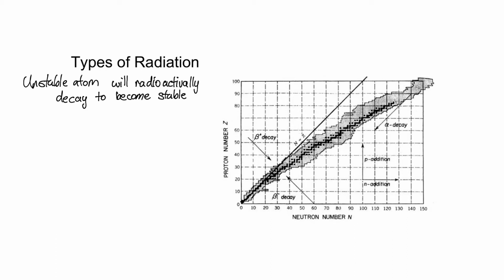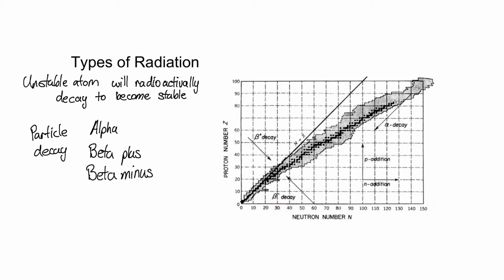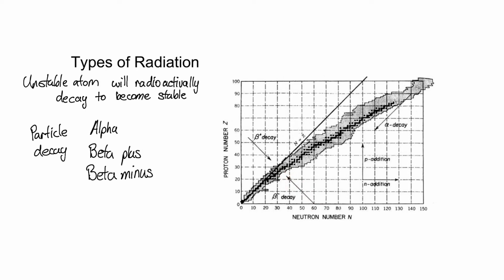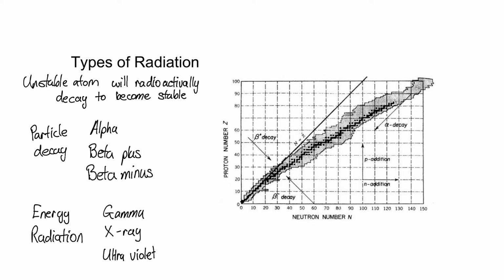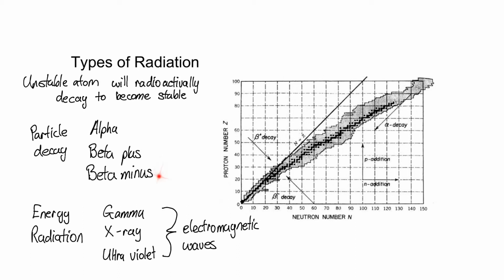Radioactivity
This work is based on the Australian Curriculum, introducing radiation in the for our nuclear physics course.